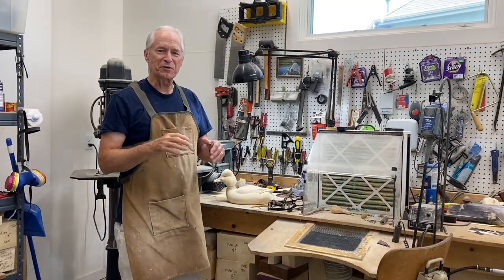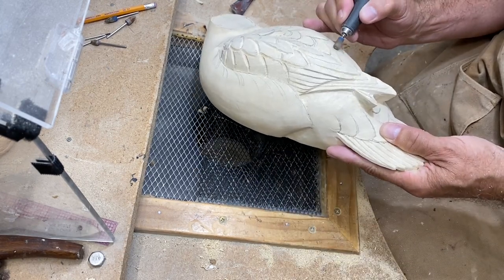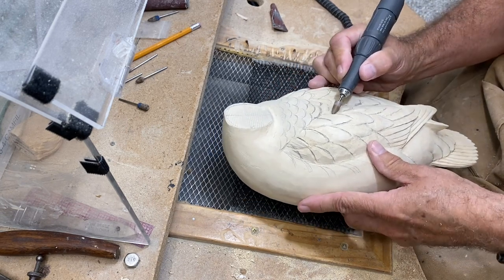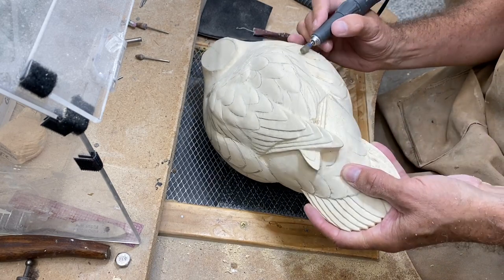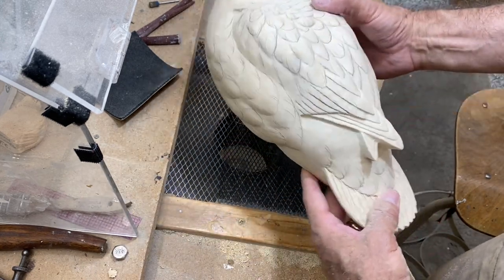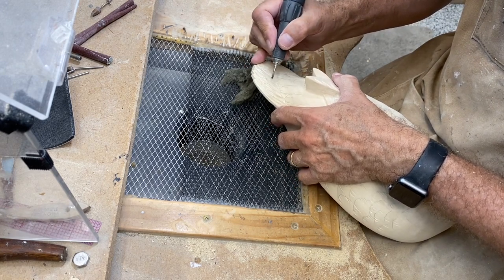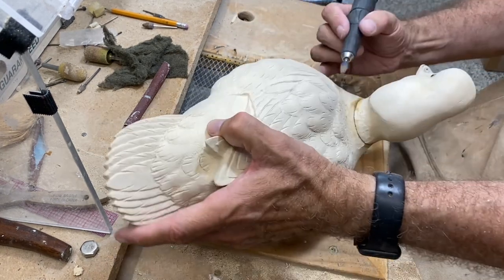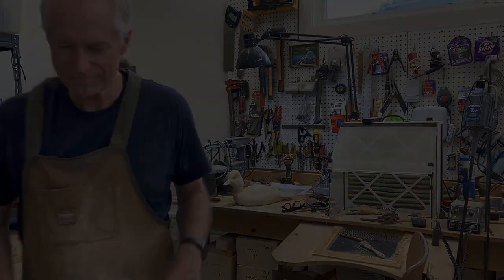Carving a Goldeneye Drake Session 5 - Finishing the Body Carving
IN this video we finish the detailed carving on the body and mount the head.